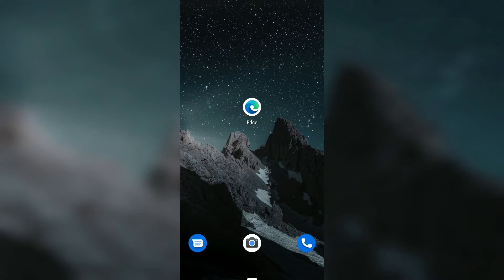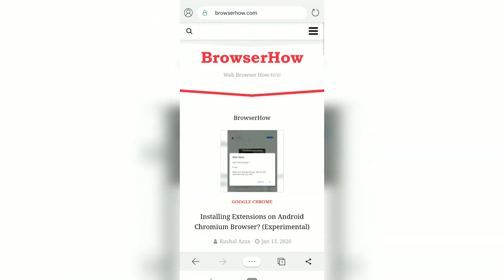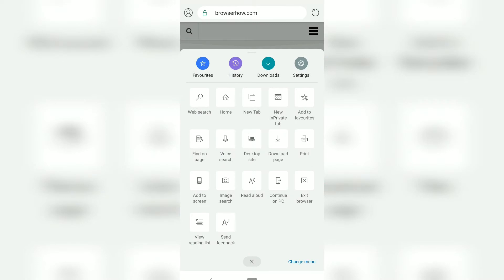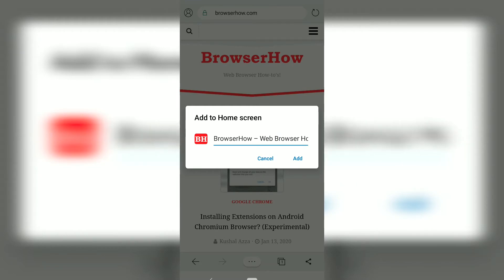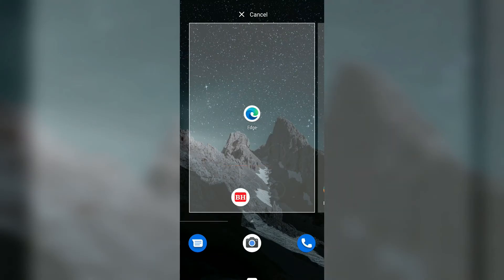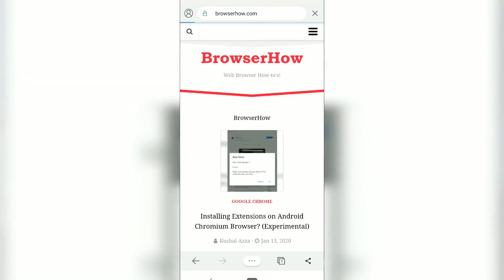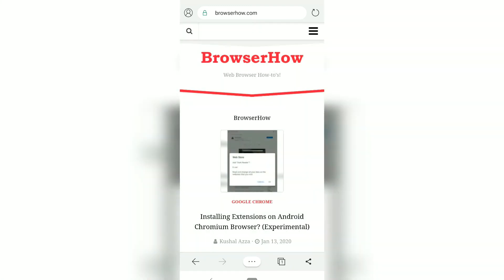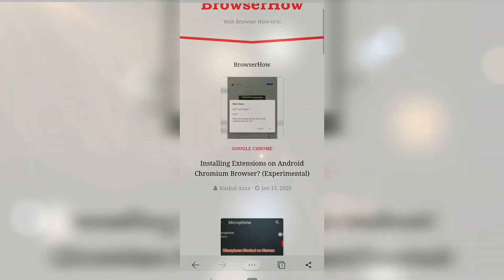How to Add Site Shortcut on Android's Homescreen with Edge browser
Learn how to add a frequently visiting link on your Android phone home screen using the Microsoft Edge browser for Android. The site link will be automatically added to your home screen and with a single tap, you can directly access the website page.

If you frequently visit a website or only read or consume a few selected sites, then it's a good idea to keep the shortcut links of those websites on your Android phone home screen.

This will reduce the additional task of searching or looking up for the website every time you launch the browser. Instead, it will automatically create a short link and open the browser with a saved link.

If the website has created a progressive web app (PWA) version, the short link icon will act as a standalone native app within the Edge browser.

The feature is also available on Google Chrome for Android.

Here are the steps to add the short cut link on the Android home screen using Microsoft Edge browser:
1. Launch the Microsoft Edge app on Android.
2. Access the website that you want to Add to the Home screen.
3. Tap on the 3 dots icon for options menu.
4. Select the option 'Add to Homescreen' from the list.
5. Customize the Title name, if required and tap on the Add button.
6. Select Add Automatically or Tap and Hold on the Icon to place it manually on the Home screen.

The website short link will be created and added on the home screen. You can move the icon on the second home screen or grouping folder.

In order to delete the short link, tap and hold the icon for the option to remove from the screen.